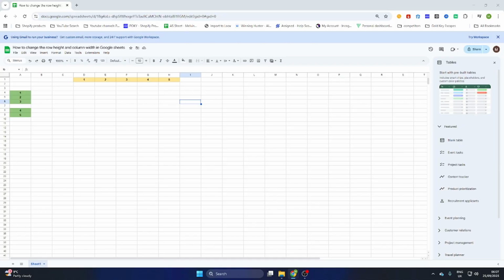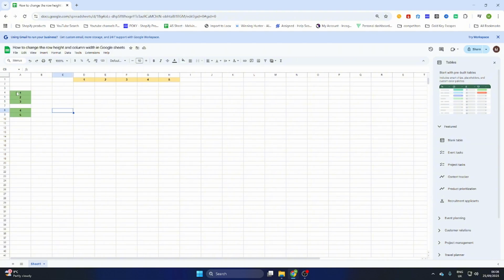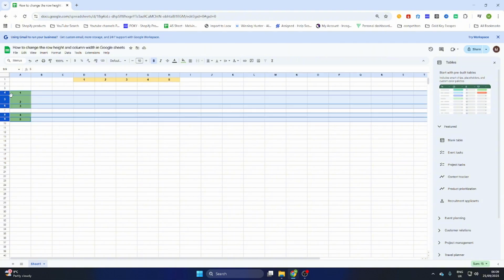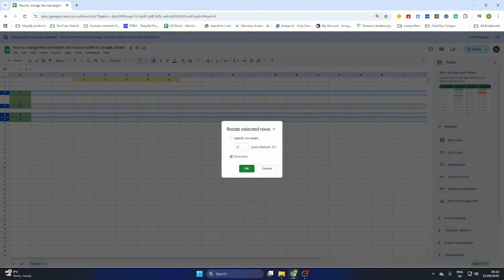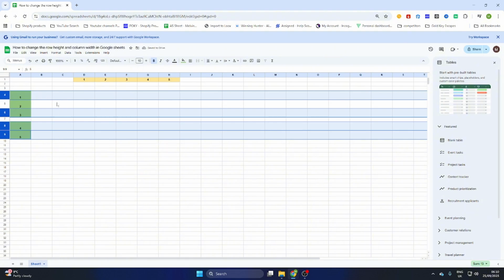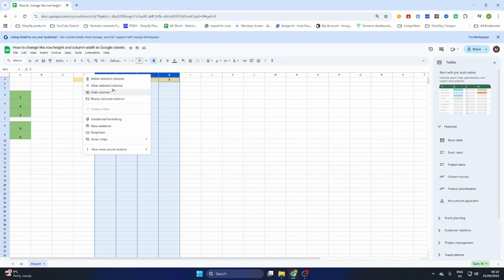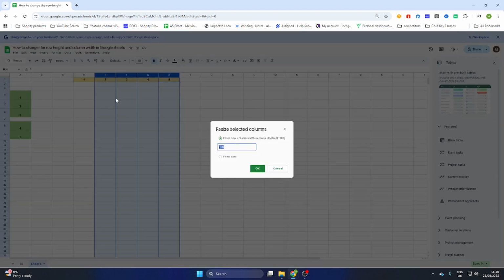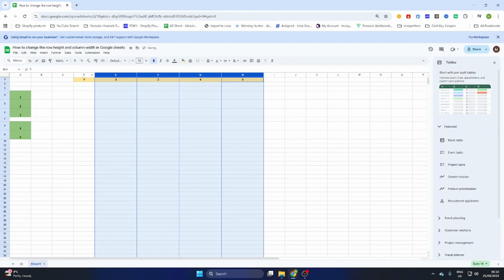How To Change Cell Height and Width in Google Sheets (Step By Step)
Learn how to change cell height and width in Google Sheets with this step-by-step guide. Whether you want to adjust cell size for better readability or customize your spreadsheet layout, this tutorial makes it simple and quick for everyone.

🔹 Learn how to change cell height google sheets
🔹 Discover how to change cell width in google sheets
🔹 See how to change cell size in google sheets
🔹 Find out how to adjust cell size for your Google Sheet